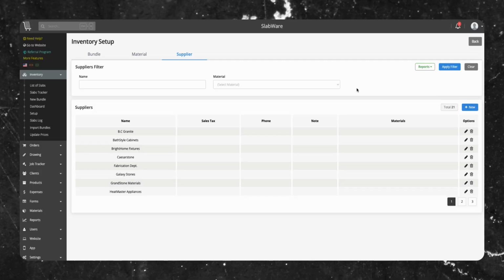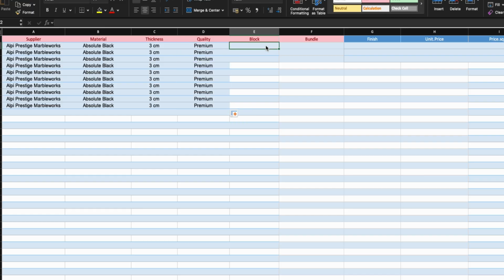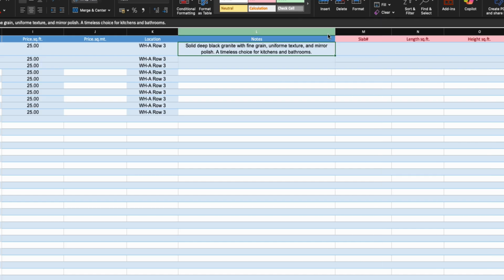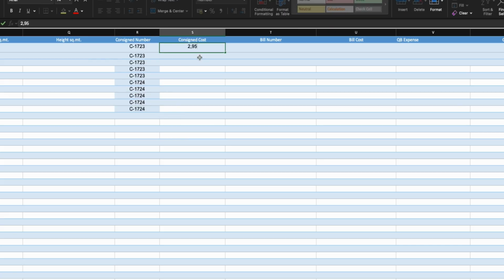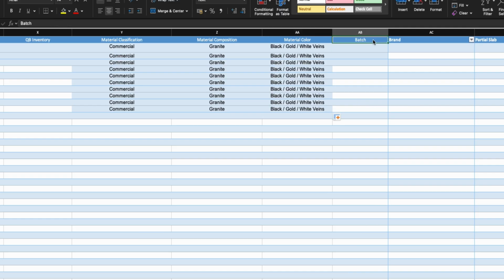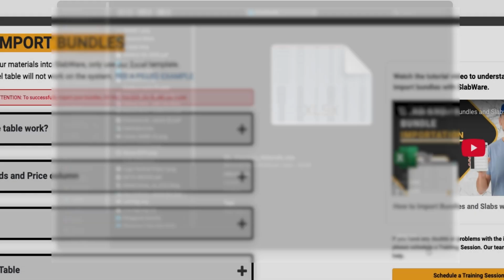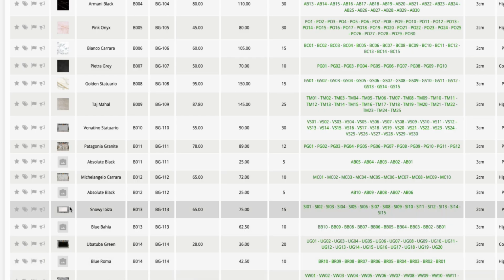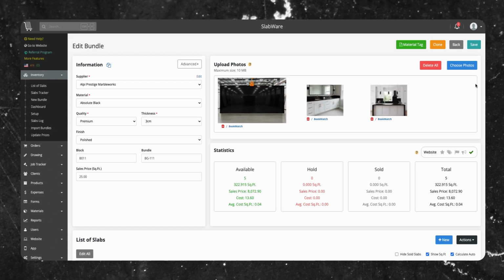Inventory Import Bundles | All Versions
00:00 Intro
00:31 Download the Excel Template
01:05 Fill Out Bundle Information
02:35 Slab Information
03:26 Consigned & Bill Information
04:17 Material Information
05:49 Import the Excel File
05:59 Fix Import Errors
06:40 Check Imported Bundles
07:04 Edit Imported Bundles
07:42 Edit Imported Slabs